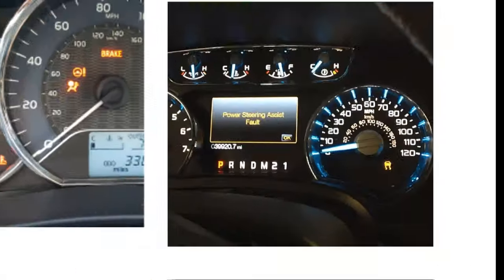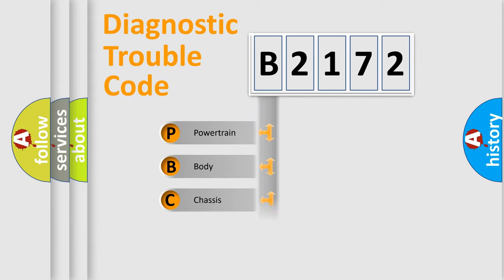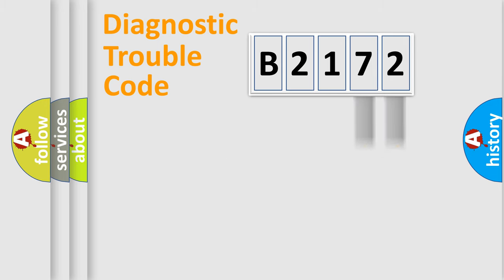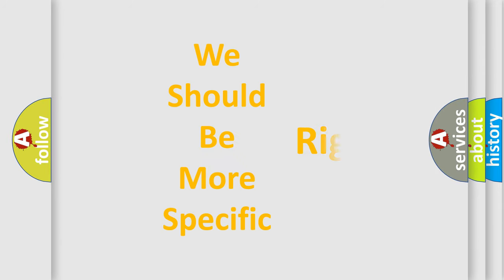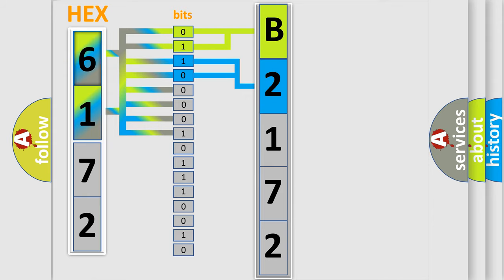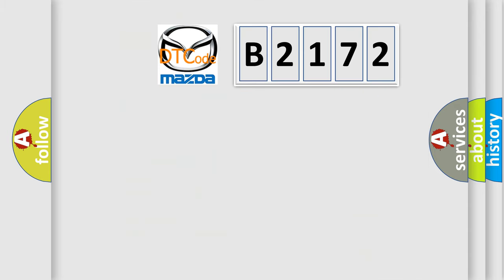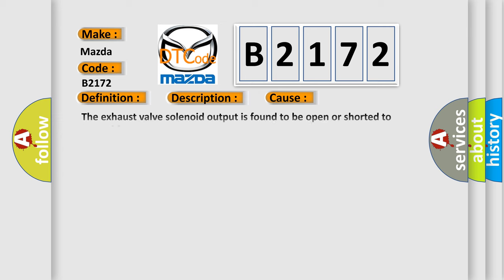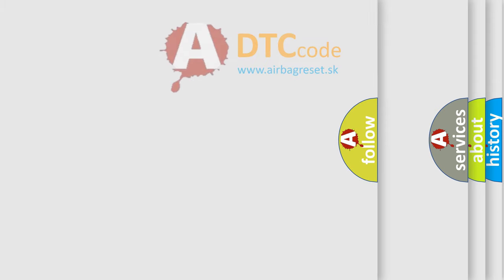DTC Mazda B2172 Short Explanation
Contents:
0:21 Basic DTC analysis according to OBD2 protocol standard.
1:48 Insight into programming
2:58 A diagnostically understandable description of the Diagnostic Trouble Code
3:05 Basic error definition

Make:
Mazda
Code:
B2172
Definition:
Level Control Exhaust Valve Circuit Malfunction
Description: